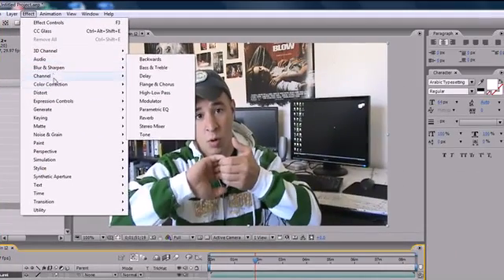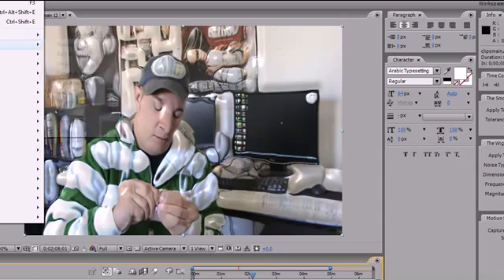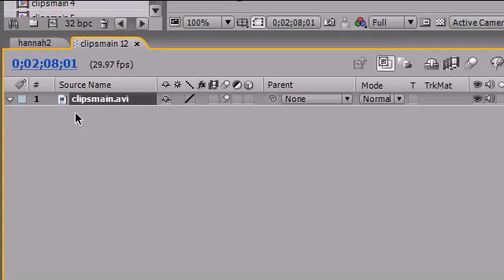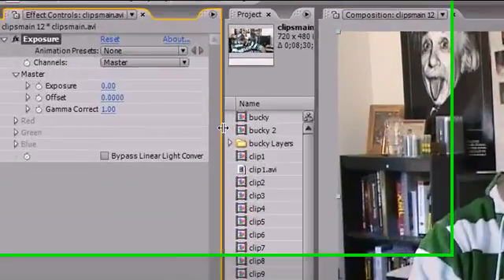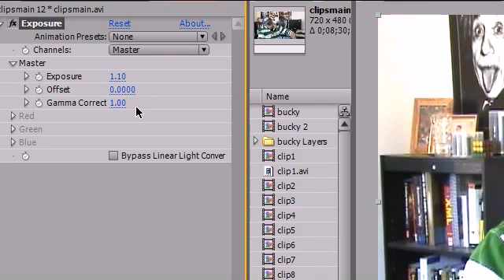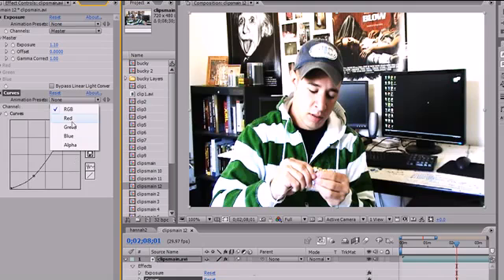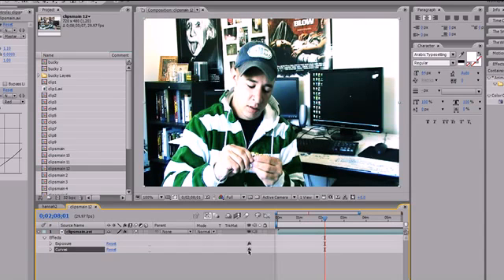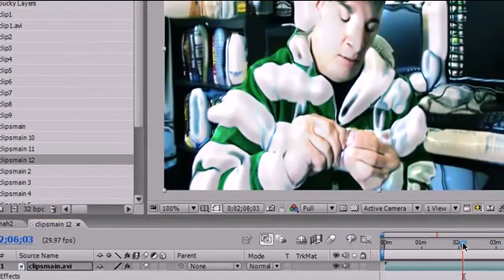After Effects Tutorial 33 How to use Effects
How to use Effects